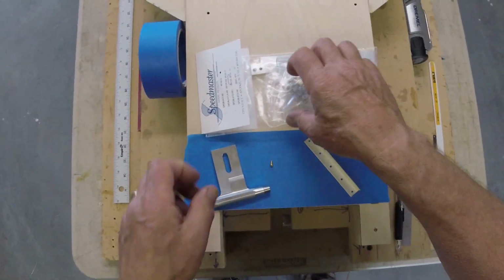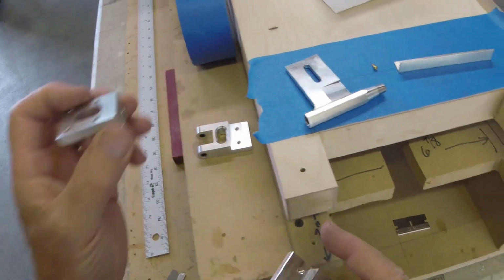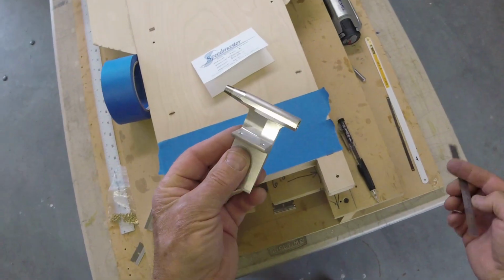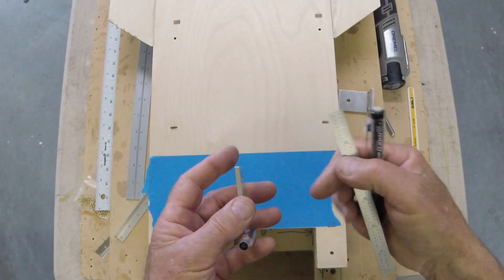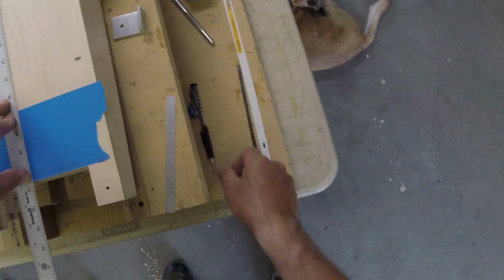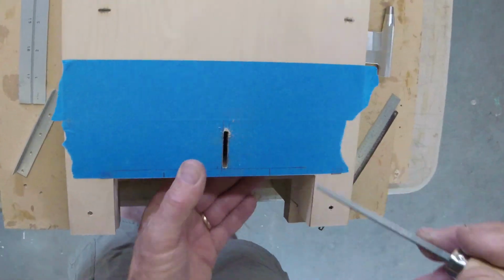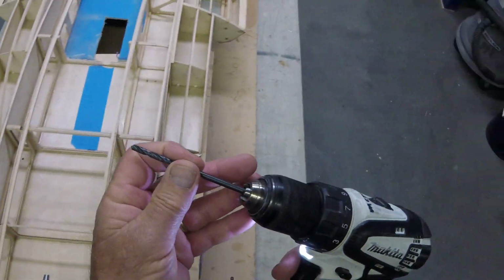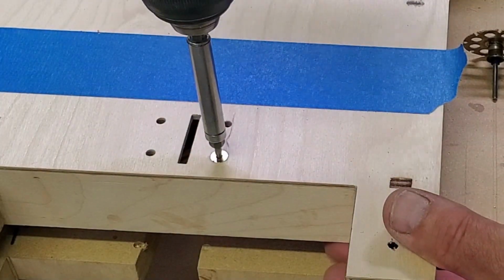Installing The Strut - You Gotta Watch This One! | RC Racing Model Boat Building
The serious business of hardware mounting begins in this video where I'll show you how to align and install the prop shaft strut for your model boat - Racing Hydroplane ML Boatworks Kit

Here are some of the tools and stuff I use daily;
Digital angle gauge seen in my videos
Awesome Dewalt clamps - The Best - Go get 'em!
1-2-3 Blocks as seen in my videos - Super Handy!
G/Flex Epoxy - This is the one you want for all framing construction
Wood Craft Picks for making perfect little radius fillets
Craft Sticks, for making slightly larger radius fillets with epoxy
Total Boat Flotation Foam - Awesome stuff!
Dremel wood cutting wheel.  Get the mandrel too;
Get this Dremel mandrel for mounting the cutting wheel
Dremel Carbide Tooth Cutting & Grinding Bit
Cordless Dremel Rotary Tool - Ditch the cord!
Dremel Right Angle Attachment - Best. Tool. Ever!
Angle Protractor as seen in my videos - A must have tool!
Starbond Flexible Medium CA - The only CA glue you will ever need
Half-Inch Hobby Blades as seen in my videos
Digital Scale for epoxy measuring and mixing
West Systems Colloidal Silica (Hey, YOU try to pronounce it!)

Wesley's Custom Graphics - Here's where you get all the graphics to complete your build;

-- M5 Performance Hydroplanes is on Facebook!